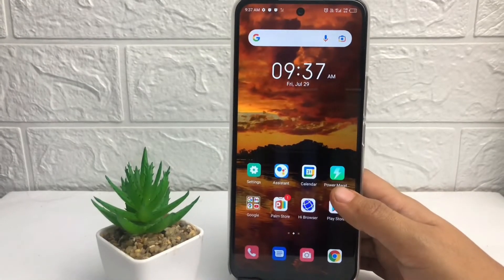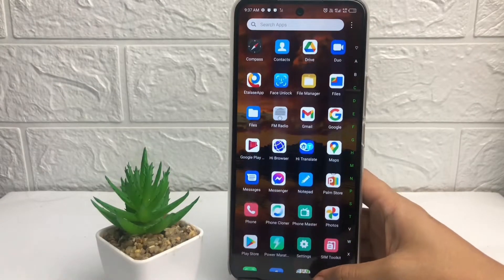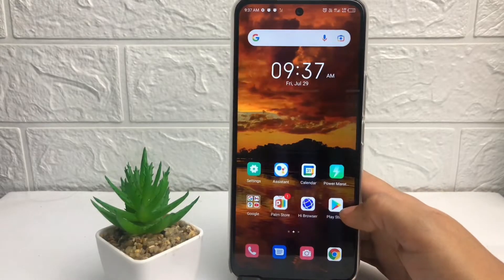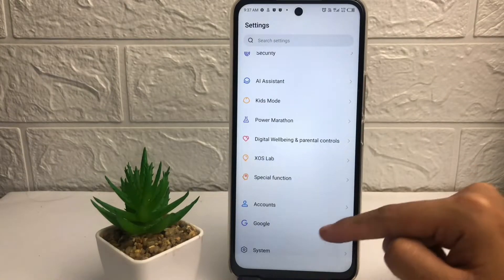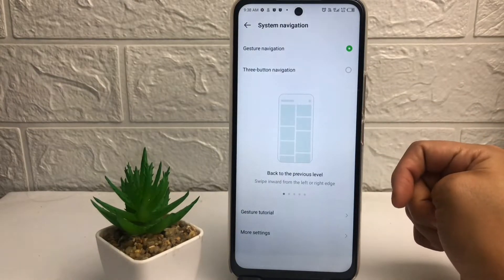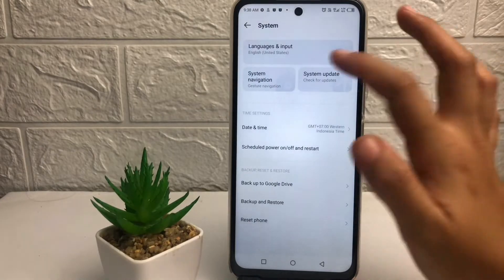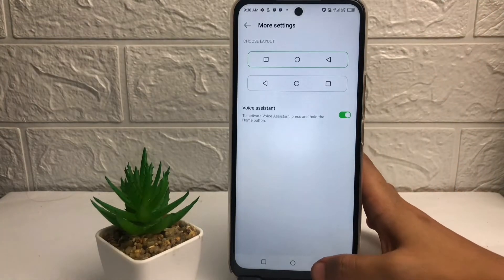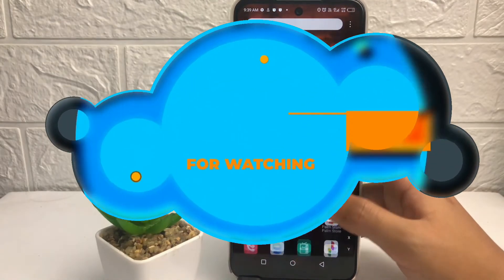Infinix Note 12 - How to Enable Navigation Buttons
Hi, in this video i will show you how to enable navigation buttons in infinix note 12.